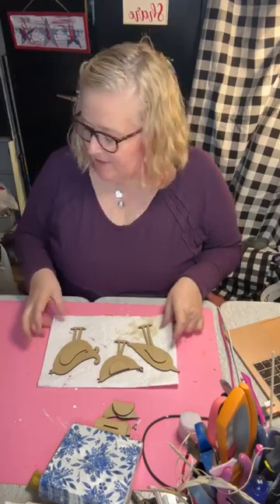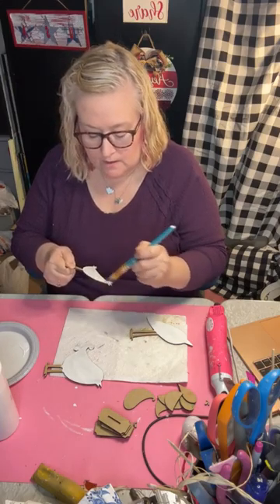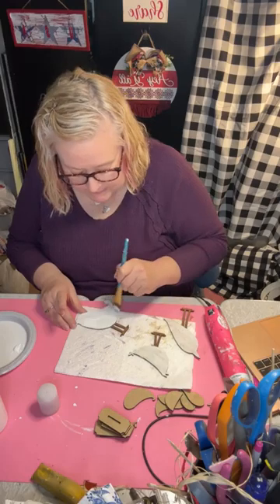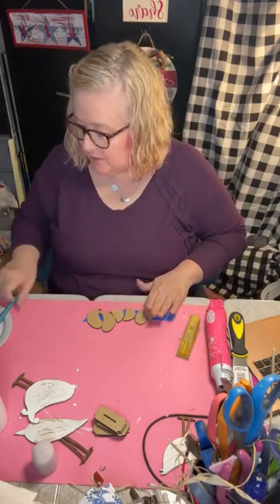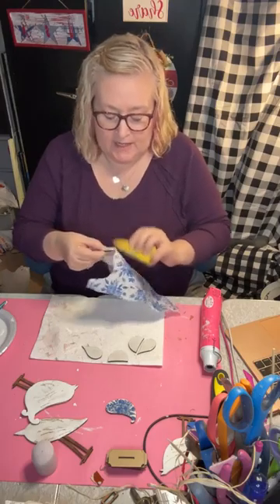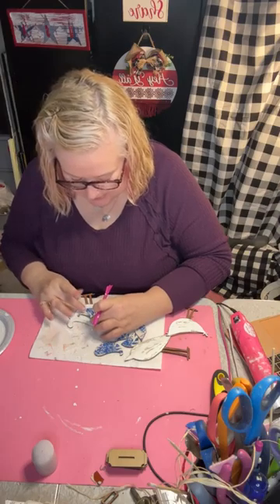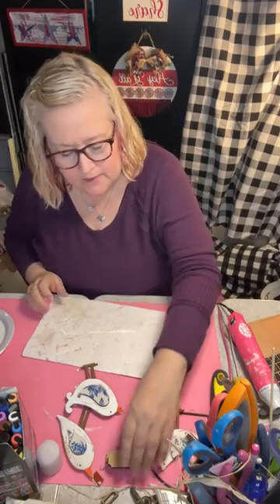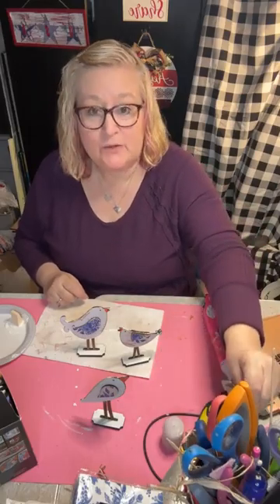Bird Trio Craft Kit Tutorial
At Kathy Creates we pride ourselves on our quality kits.  Our craft kits are unique because we use our "legendary sticky back". What does that mean?  NO GLUE needed. They are peel and stick.